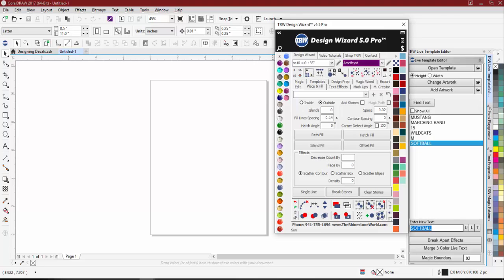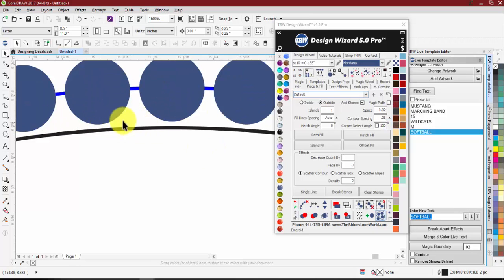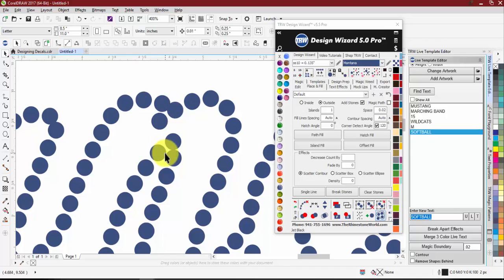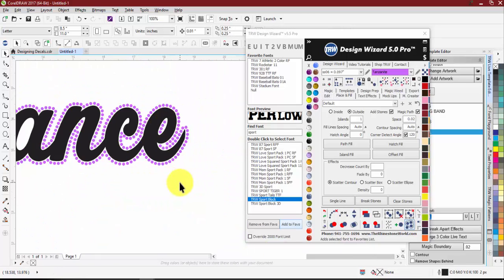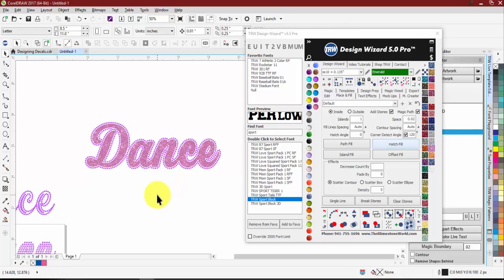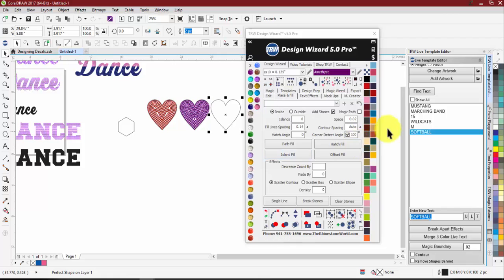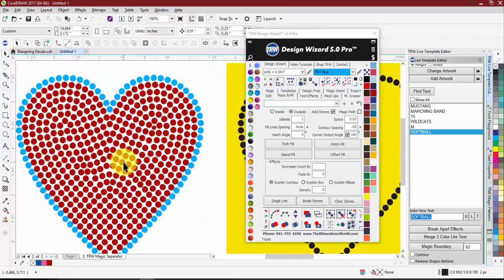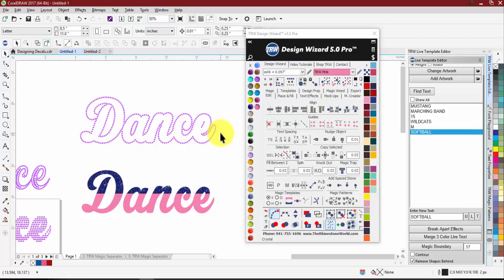Rhinestone Overview 02 14 19